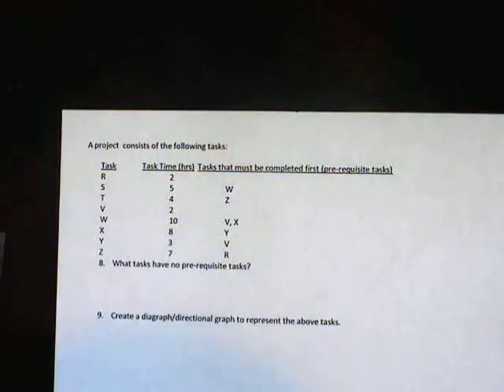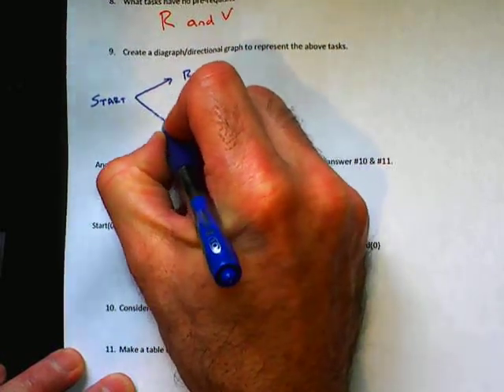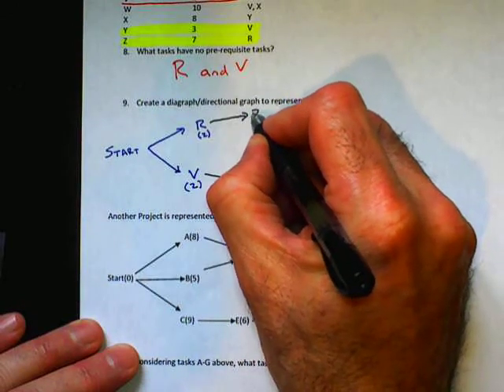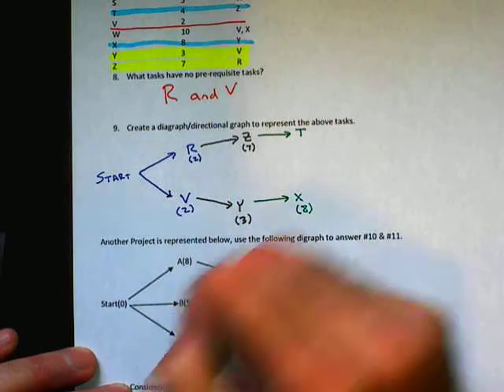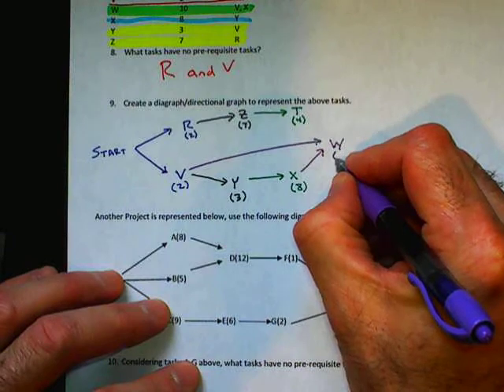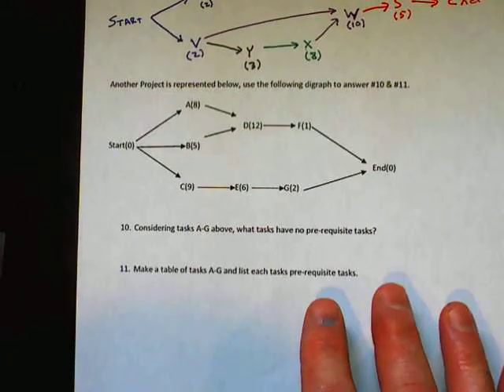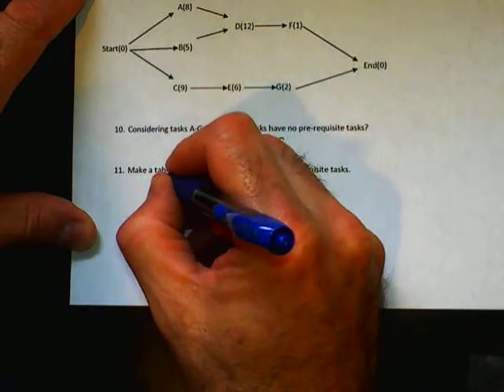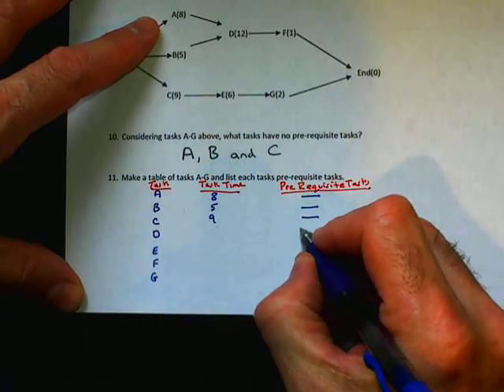Scheduling WK 1 Worksheet Page 3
Worked out solutions to Scheduling WK 1 WS page 3